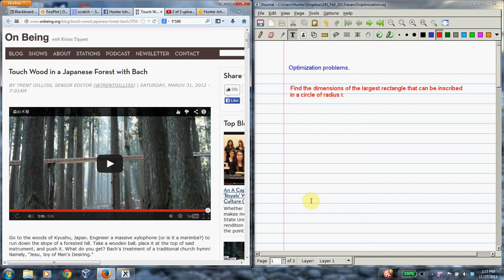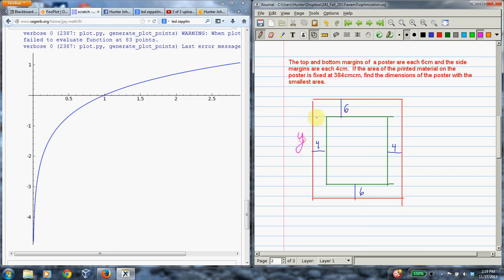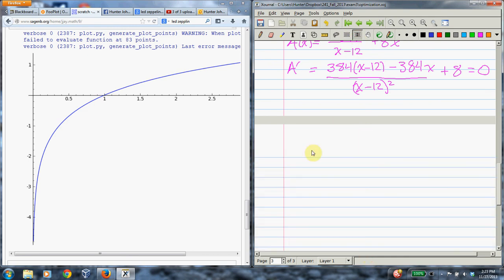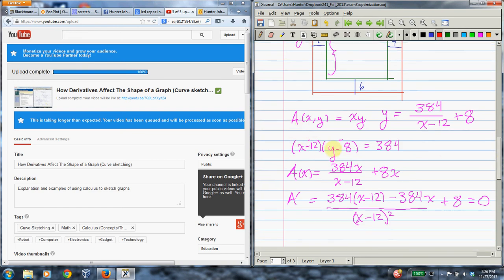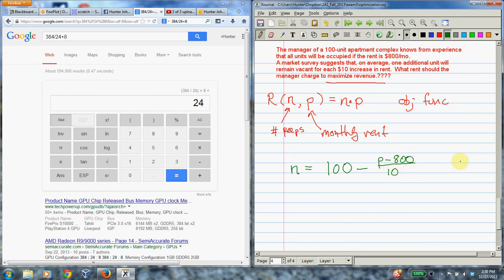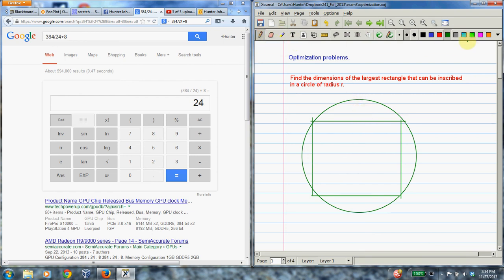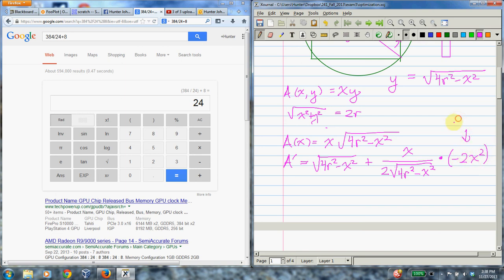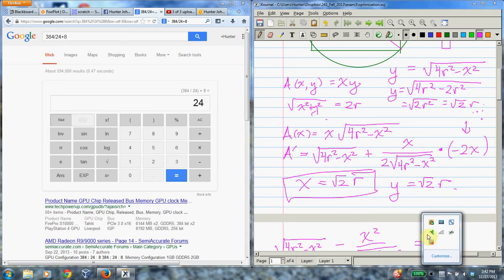Several Optimization Problems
Rectangle of maximum area inscribed in a square,
Maximize revenue for landlord,
Minimize area of a poster with margins